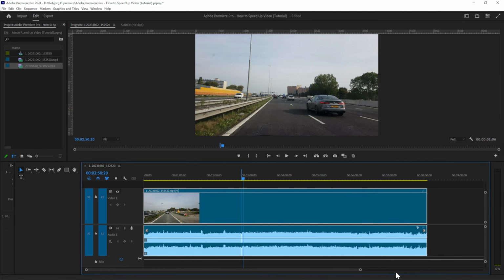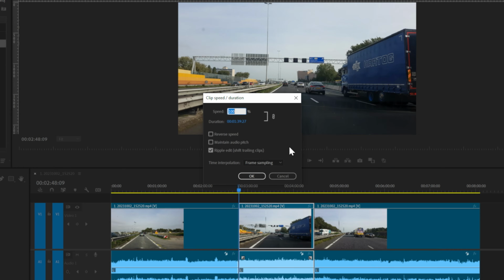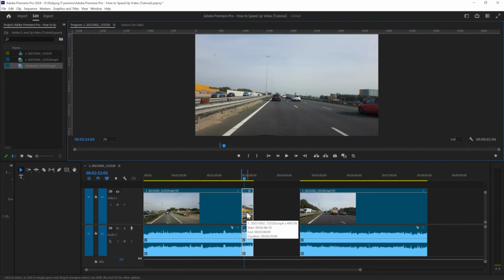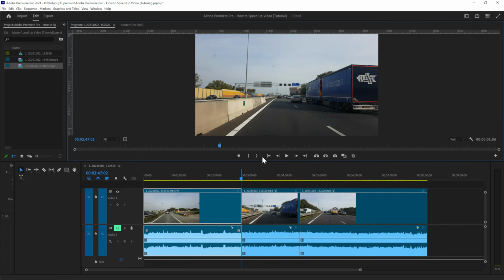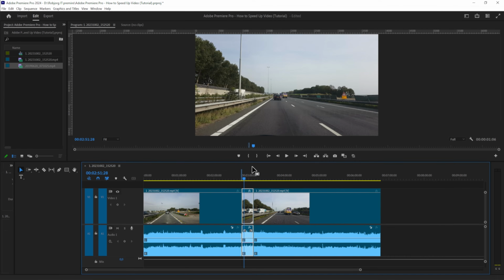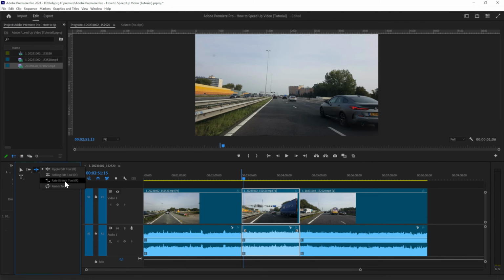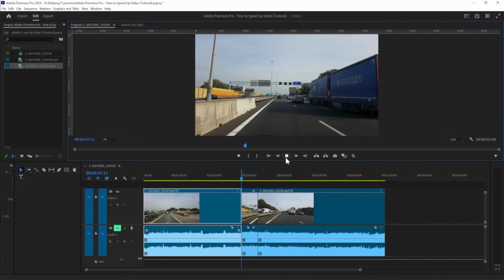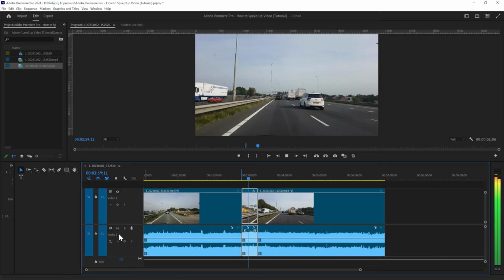Adobe Premiere Pro How to Speed Up Video Tutorial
Speed up video footage in Adobe premiere pro.

In this Adobe Premiere Pro tutorial, you'll learn how to speed up your video footage. Whether you're a beginner or an experienced editor, mastering speed adjustments is essential for dynamic storytelling. We’ll guide you through different methods. Perfect for vloggers, filmmakers, or anyone looking to enhance their video editing skills!

**youtube Camera i use
**youtube lens i use
**Capture card